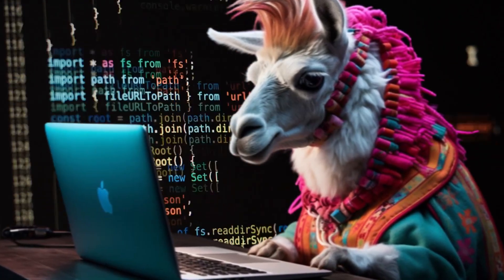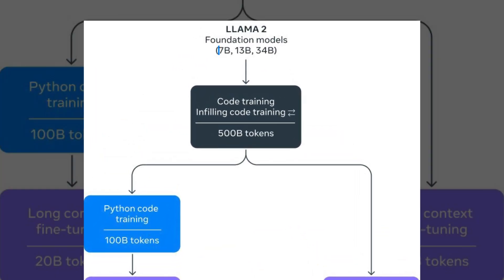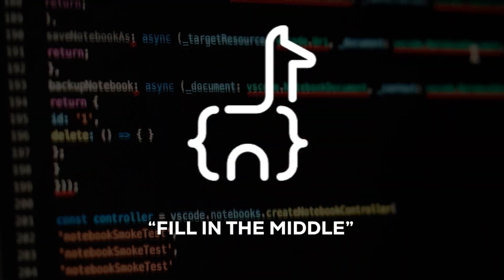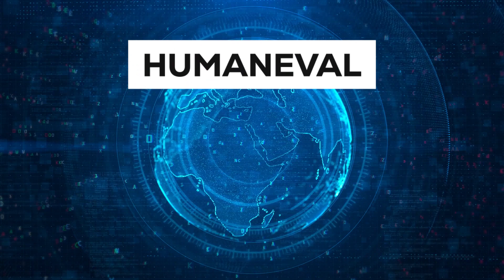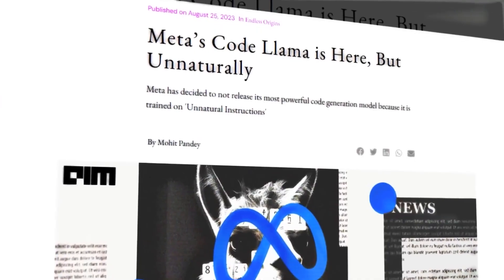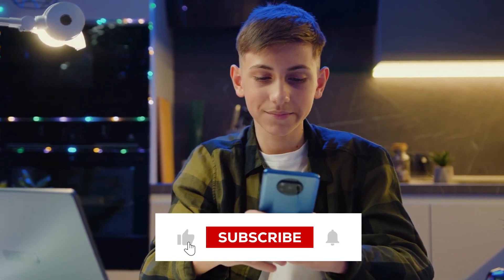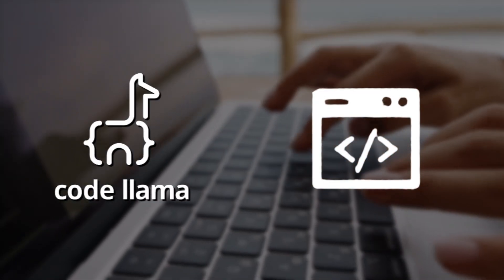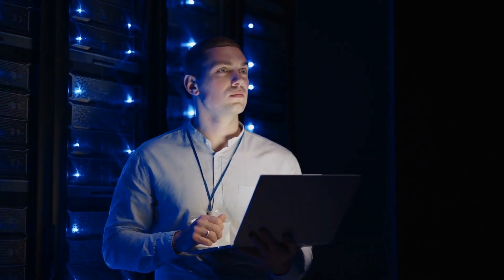GPT-4 Getting DESTROYED! Everyone Is Switching To The New AI: Code Llama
Meta has recently unveiled a remarkable AI model known as Code Llama, causing quite a buzz in online conversations. This tool takes coding to a whole new level. Imagine being able to effortlessly create and discuss code through simple text prompts. It surpasses any similar tool we've come across before.

In essence, Code Llama is an advanced language model, honed specifically for coding tasks. It's an evolution of Meta's versatile Llama 2 model, capable of handling various types of data, including text and images. Code Llama, however, shines when it comes to generating and deliberating on code, whether given in programming syntax or natural language. For instance, you can ask it to concoct a function that produces the Fibonacci sequence or request an explanation for a particular piece of code. It's also adept at aiding with code suggestions and debugging, inserting code snippets into existing scripts or pinpointing errors in your work. What's more, it supports a wide array of the most widely-used programming languages like Python, C++, Java, PHP, TypeScript, Bash, and more. Remarkably, it can handle up to 100,000 units of context, making it particularly suited for managing extensive and intricate code bases. This is a substantial leap forward compared to many existing models, which are limited to processing only a few thousand units of information at most.